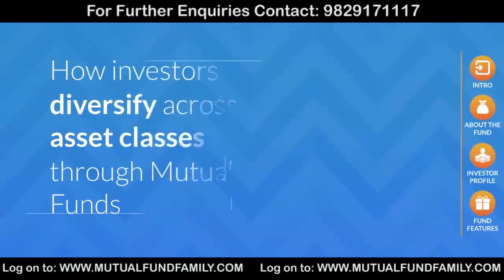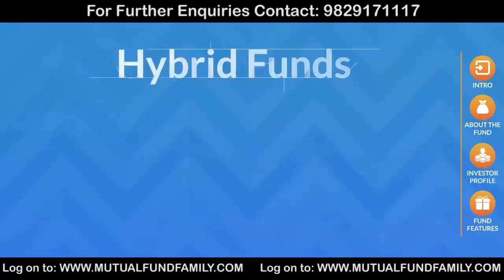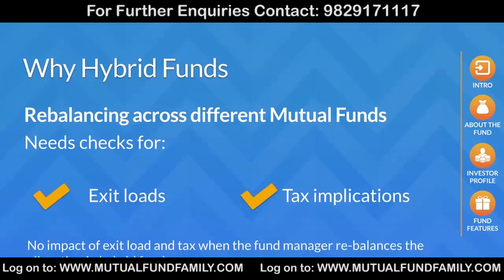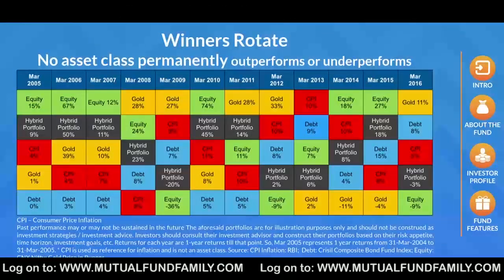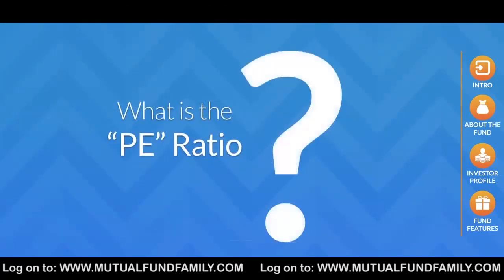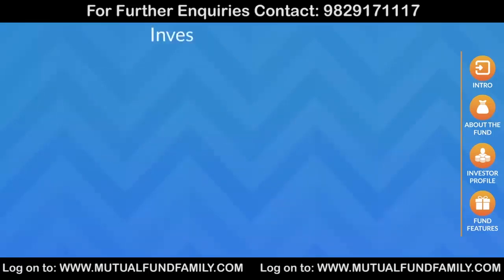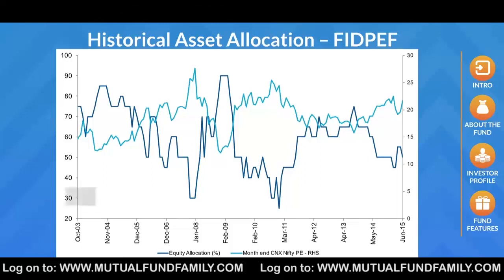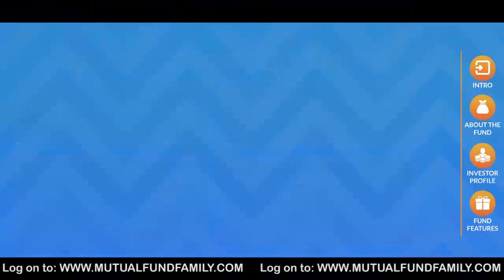Franklin India Dynamic PE Ratio Fund of Funds